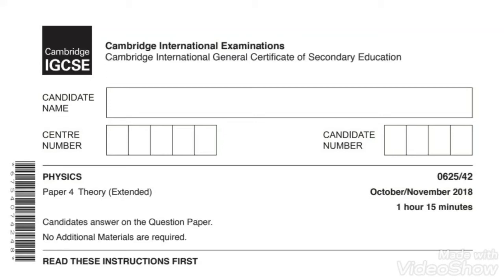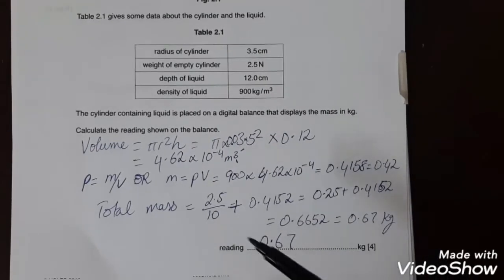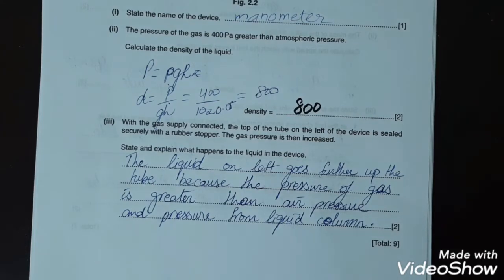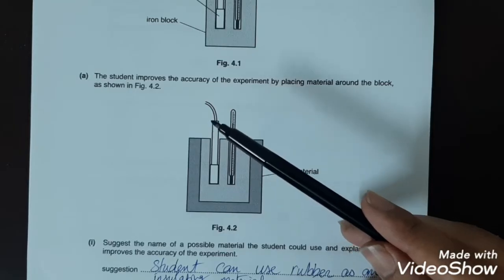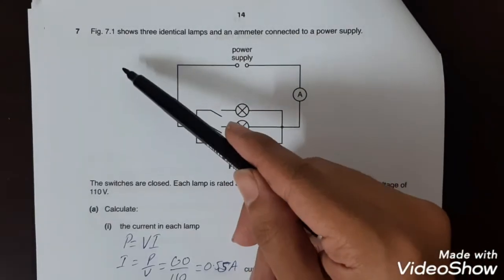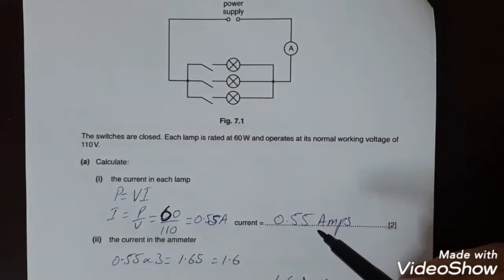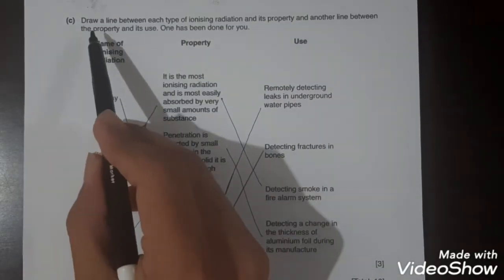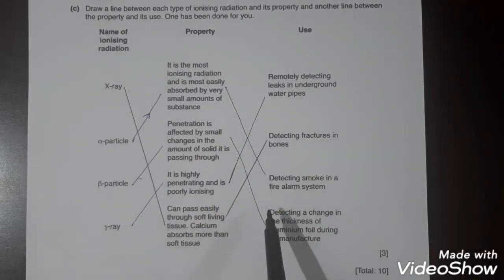PHYSICS IGCSE OCTOBER/NOVEMBER 2018 Paper 42/0625 -(extended) 0625/O/N/42/2018